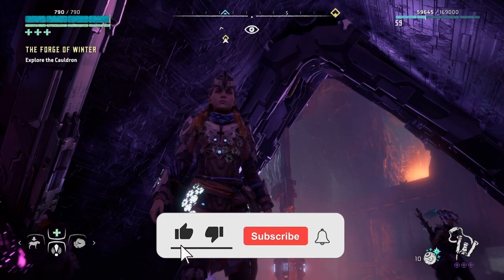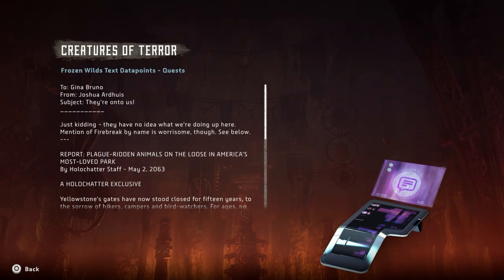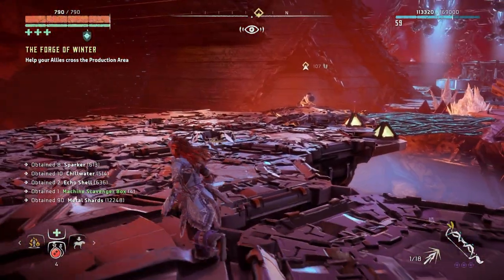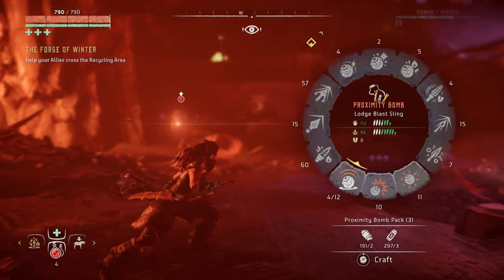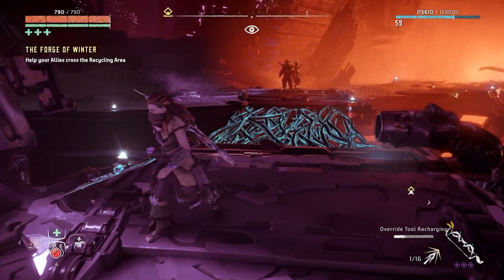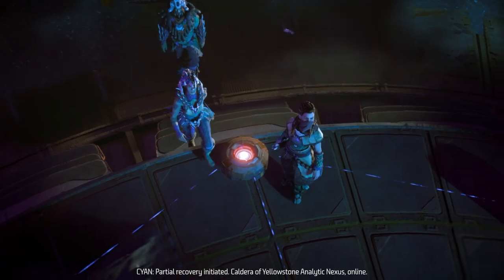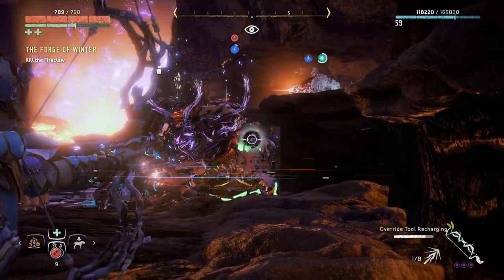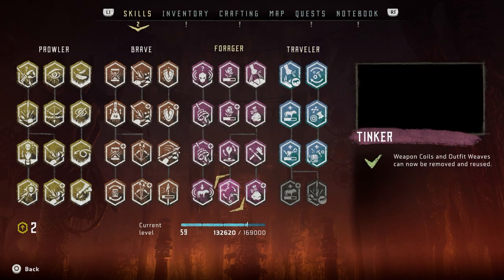Horizon Zero Dawn Let's Play ULTRA HARD Pt 85 Side Quest: The Forge of Winter - Cauldron EPSILON PS5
- Side Quest: The Forge of Winter (DLC)
- Cauldron EPSILON

00:00:00 - Intro/Recap
00:00:15 - Side Quest: The Forge of Winter
00:01:11 - Cauldron EPSILON | Gameplay Exploring
00:04:00 - Antechamber | Gameplay Traversal
00:13:35 - Frozen Wilds Text Datapoints - Quest | Creatures of Terror
00:16:48 - Hologram Datapoint | HEPHAESTUS Revealed
00:18:19 - Audio Datapoint | Induced Coma
00:19:25 - Production Area | Gameplay - Scorchers, Machines | Exploring
00:27:51 - 2 Daemonic Frostclaws
00:29:35 - Gameplay Exploring
00:32:32 - Frozen Wilds Text Datapoints - Quest | MIE Assessment
00:34:12 - Cauldron | Gameplay Exploring
00:36:27 - Hologram Datapoint | Instability
00:37:40 - Audio Datapoint | The Swarm
00:38:32 - Recycling Area | Gameplay Traversal
00:54:54 - Audio Datapoint | Last Goodbye
00:58:53 - Frozen Wilds Text Datapoints - Quest | Blast from the Past
01:02:30 - Frozen Wilds Text Datapoints - Quest | Cyan Access
01:04:06 - Source Node Puzzle
01:08:36 - Cutscene - Speaking to CYAN
01:13:54 - Cutscene - New HUNTER-KILLER!!
01:14:14 - Machine Catalogue | FIRECLAW
01:15:18 - FIRECLAW Boss Fight! LETS GO! 🔥
01:27:21 - Cutscene - Ourea's Sacrifice 😢
01:30:11 - Cutscene - Escaping the Cauldron
01:33:59 - Wrap Up/Outro